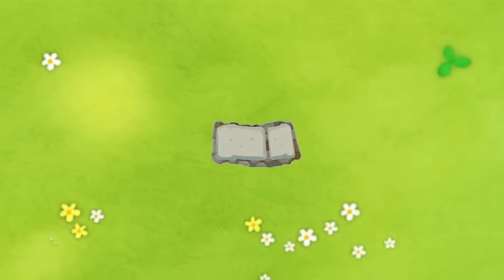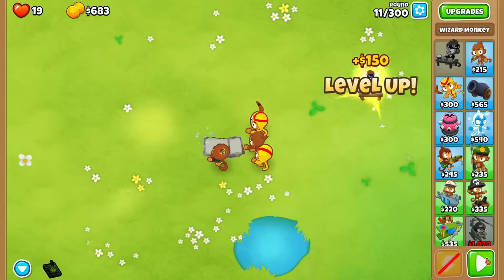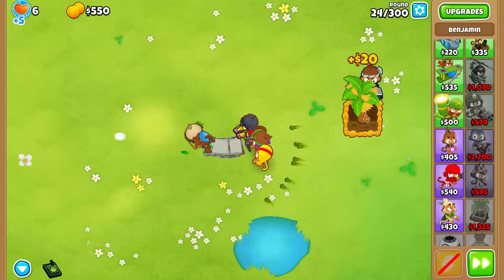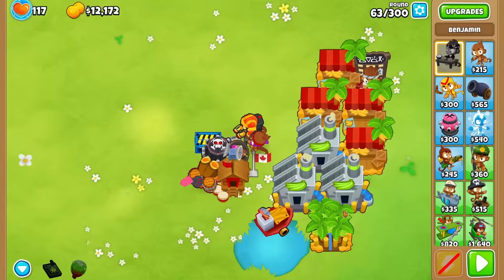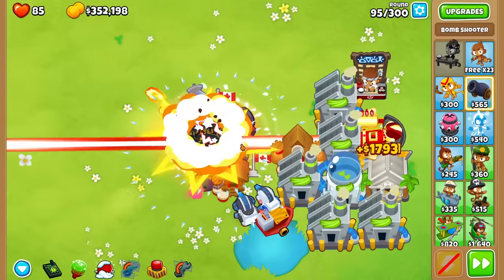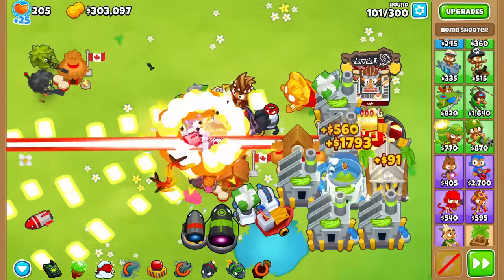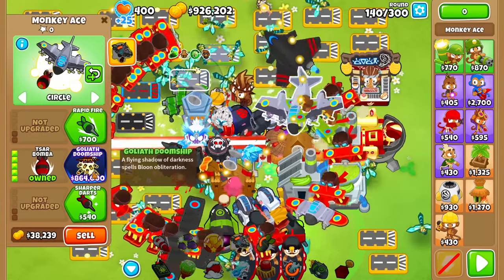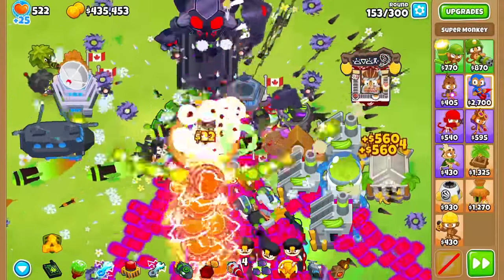I Made The SHORTEST Map Ever In Bloons TD 6...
I Made The SHORTEST Map Ever... BTD6 / Bloons TD 6 - 1.2 seconds is how long it takes for a round 1 red bloon to exit the map. Behold the shortest custom modded map created that you won't just instantly lose to!